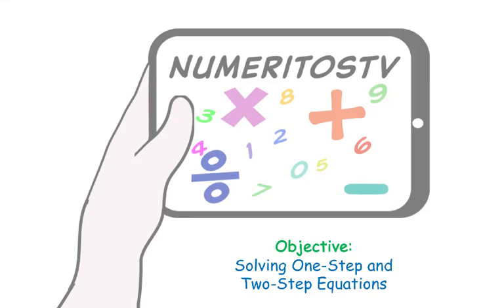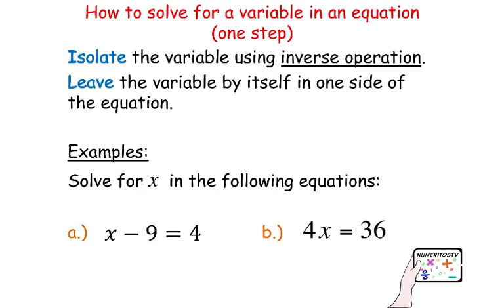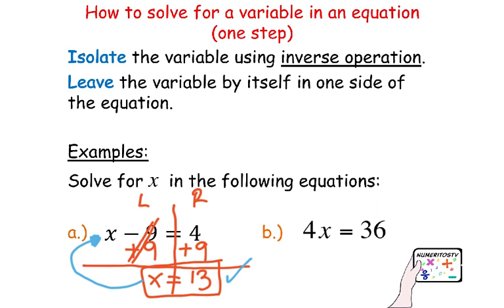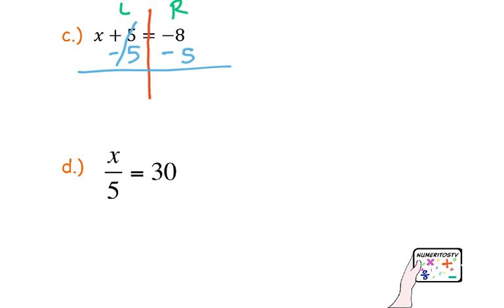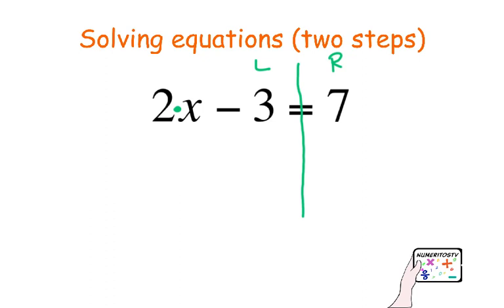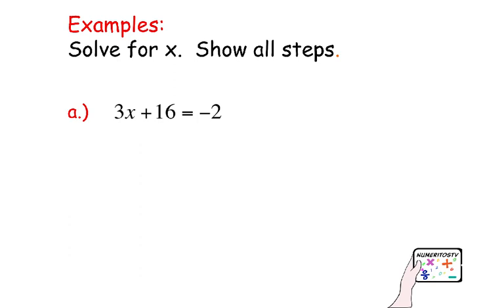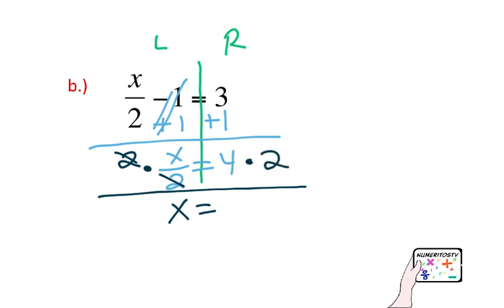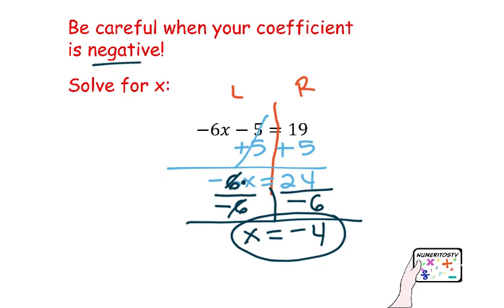SOLVING ONE AND TWO STEP EQUATIONS-How to solve for a variable in an algebraic equation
In this video you will learn how to solve one and two step equations.  You will be solving equations by isolating variables using inverse operations.